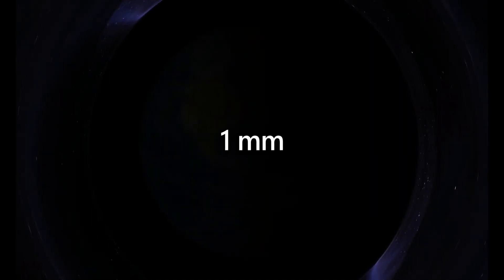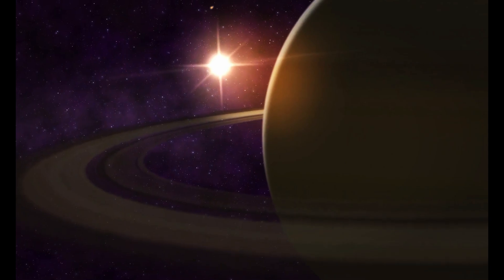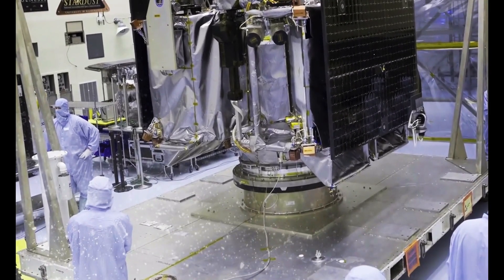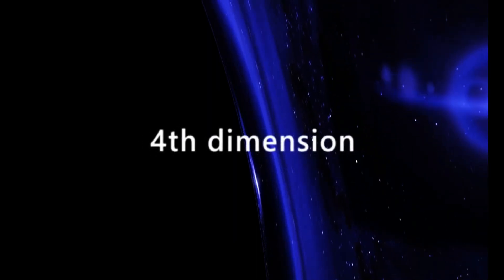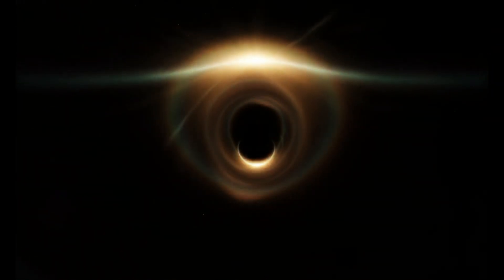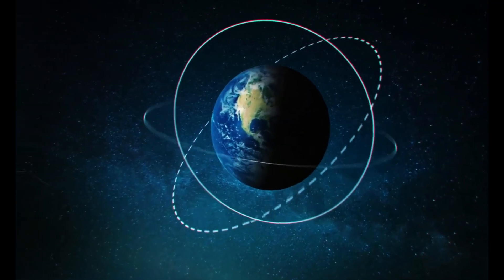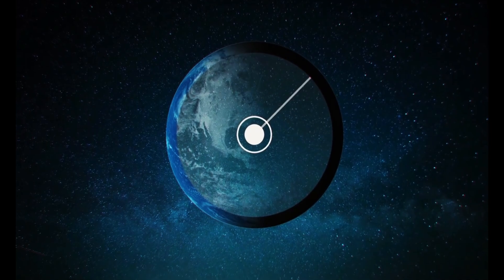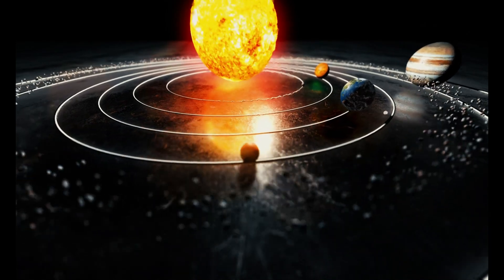What If A Black Hole Appeared On Earth | Universe Tour